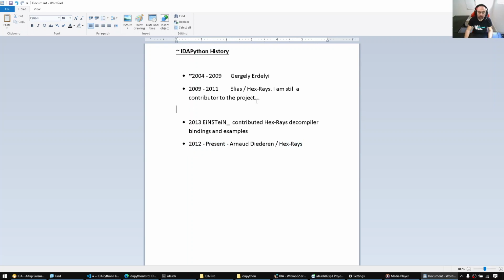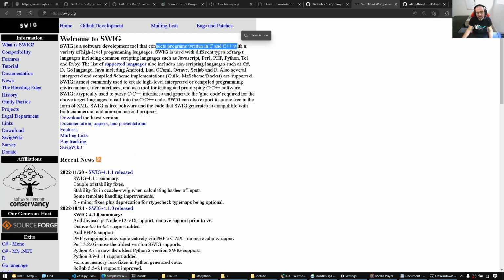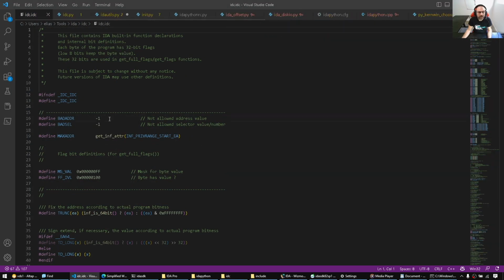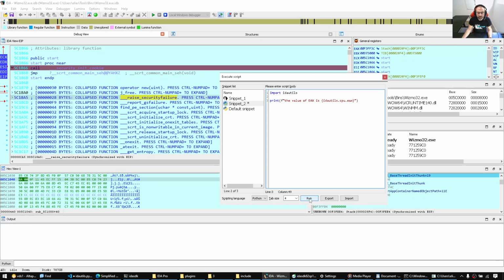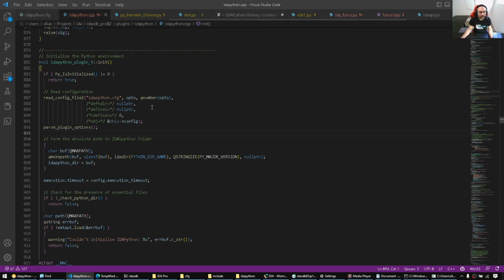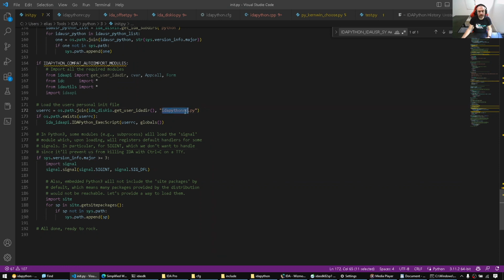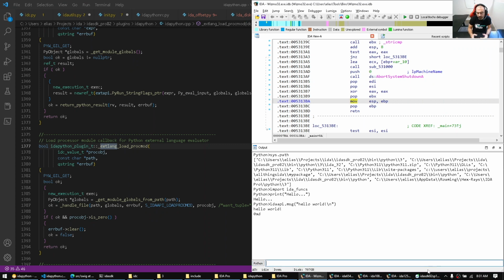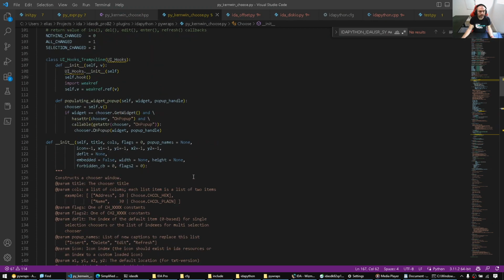IDAPython: Introduction and Internals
In this episode, I kickoff a new series about IDAPython.

In this first episode, I cover:

- IDAPython plugin source code, its internals and how it works
- Special IDAPython scripts and what they do (idc.py, idautils. ida_*.py and init.py) and the examples that ship with it

Resources:

- To build IDAPython from source on Windows, please check this article